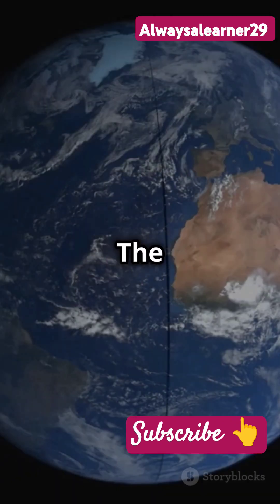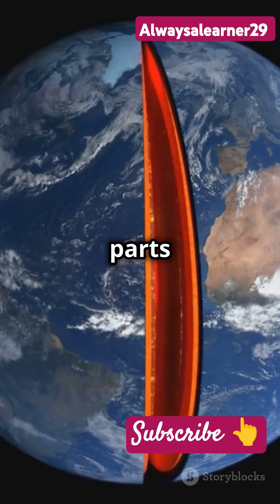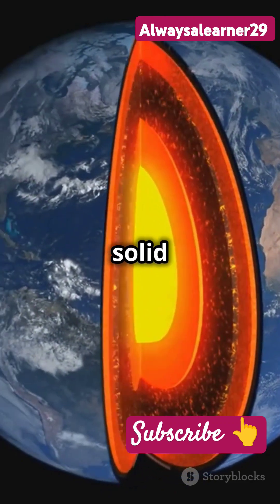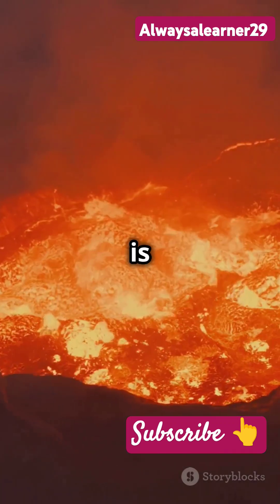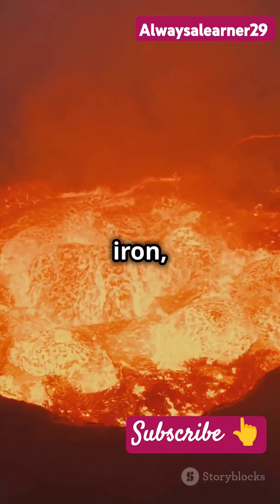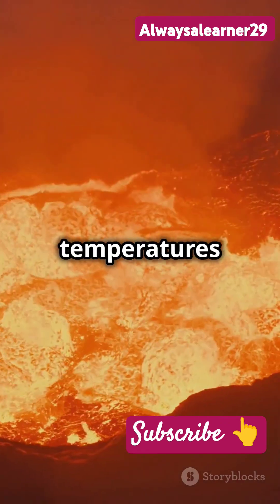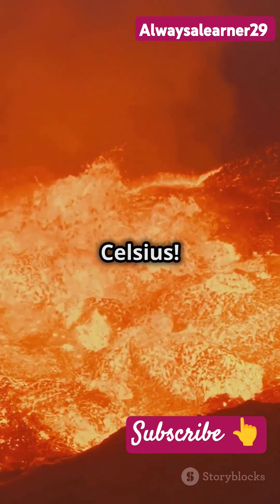Earth... Structure of the Earth...pruthvi our land